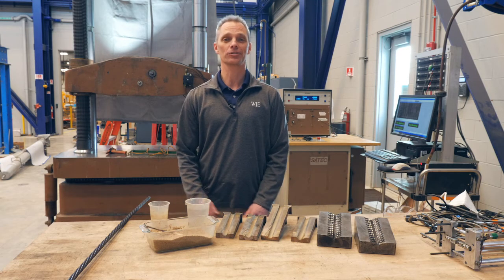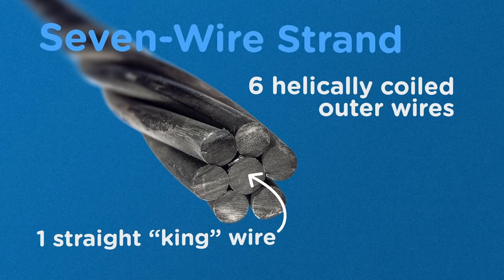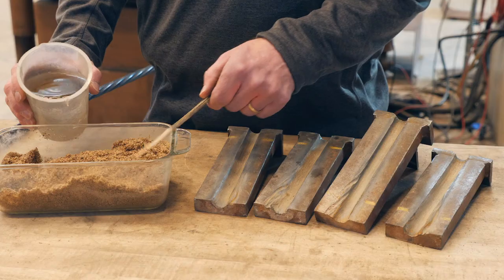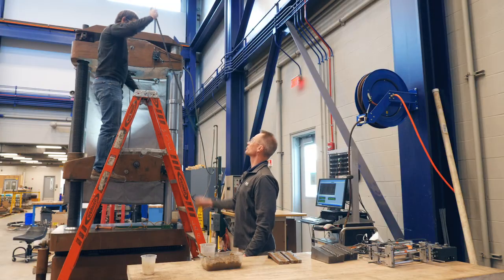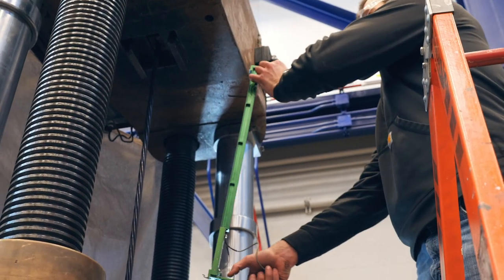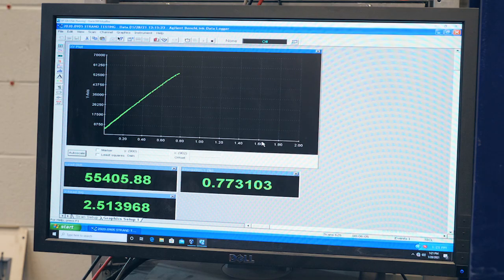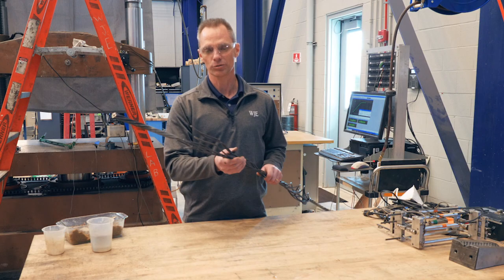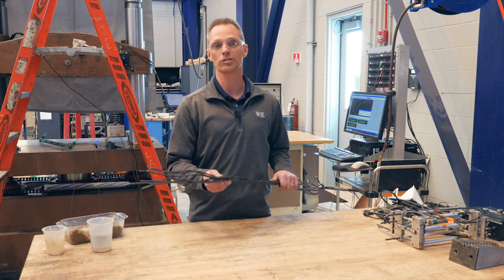Solving for Why: Tensile Test of Seven-Wire Steel Strand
Does this reinforcing steel strand meet or exceed project requirements for strength and elongation? How do we find out?

In this episode of Solving for Why, WJE structural engineer John Pearson loads a seven-wire steel strand to failure, demonstrating a common test performed in the JTC structural laboratory.